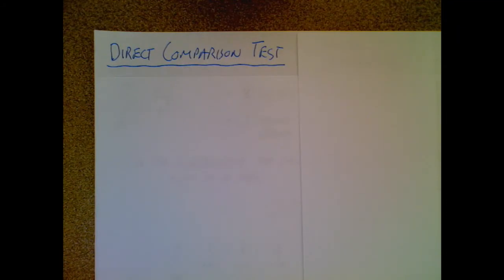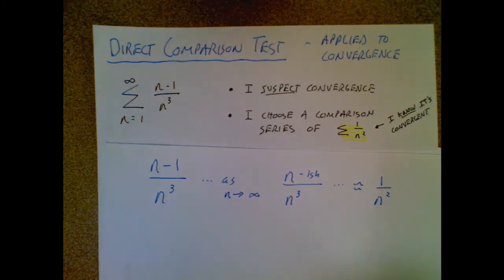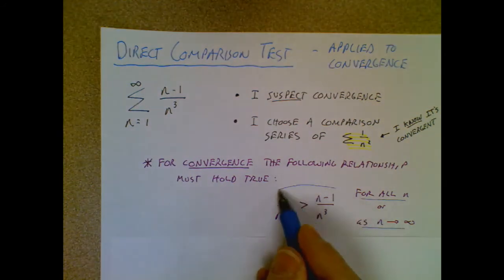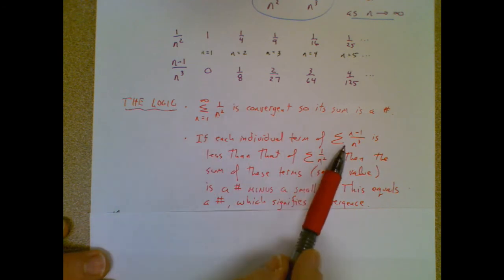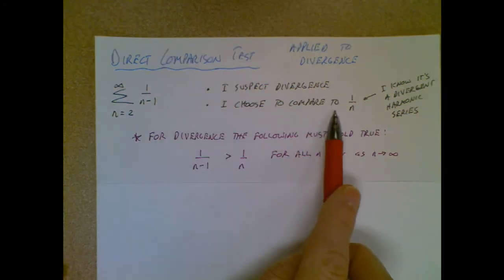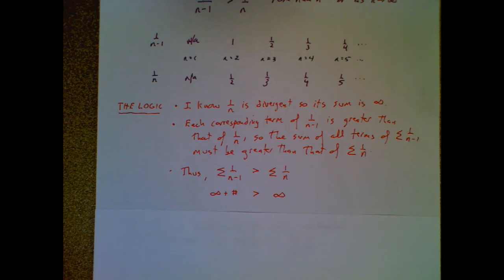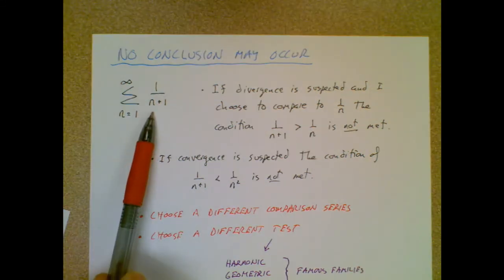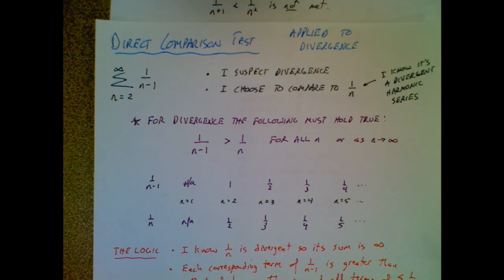Direct Comparison Test - Updated Version